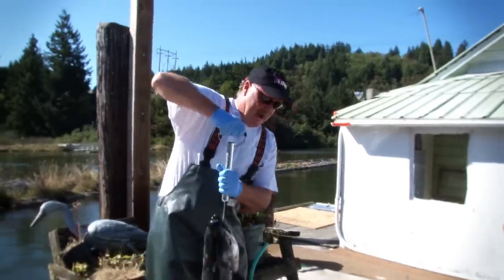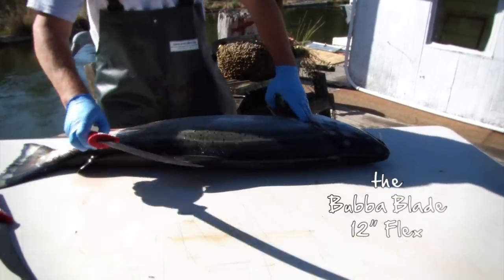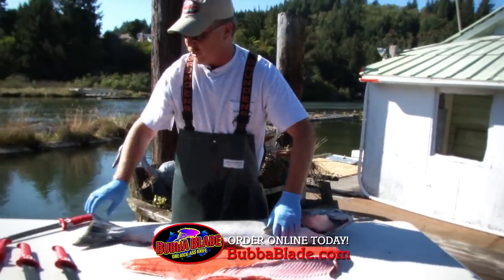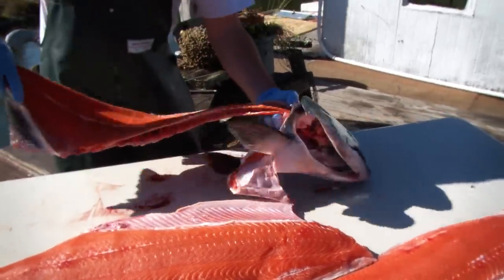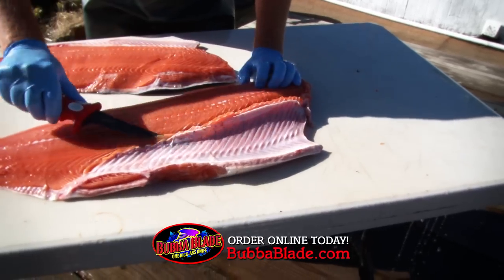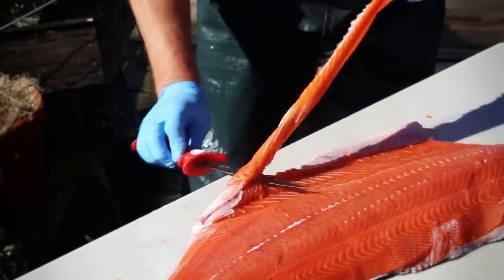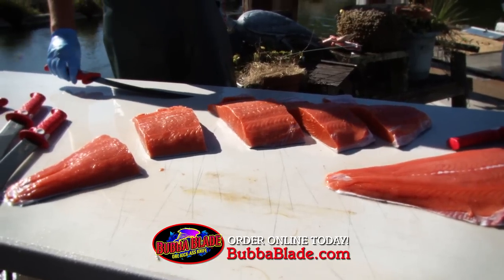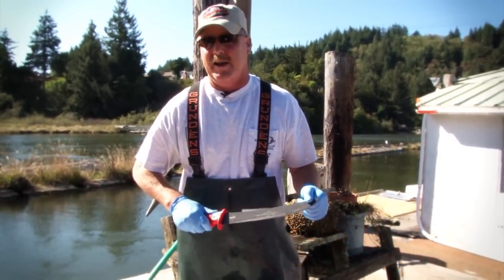Bubba's Stiff, Flex and Tapered Flex vs. King Salmon | Oregon Fishing Guide's Todd Hannah Review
Check out Oregon fishing guide Todd Hannah fillet a 35 lb. King Salmon.